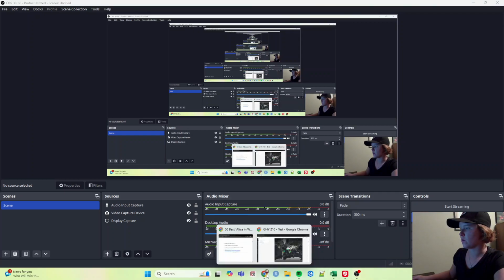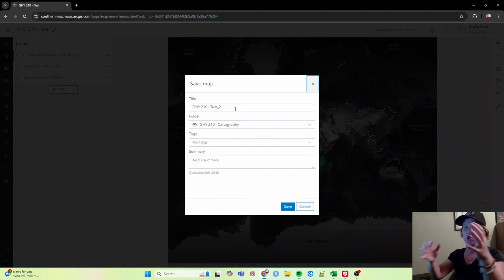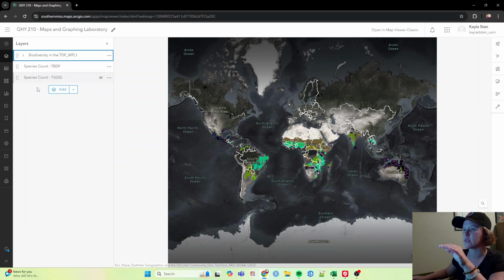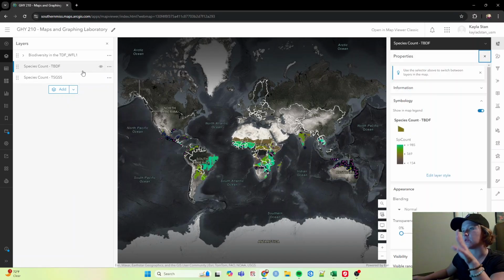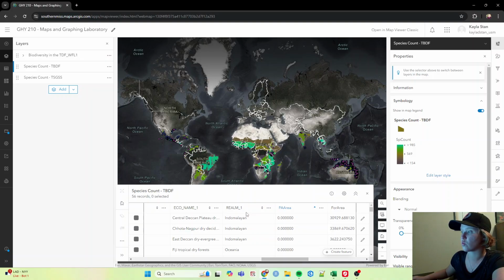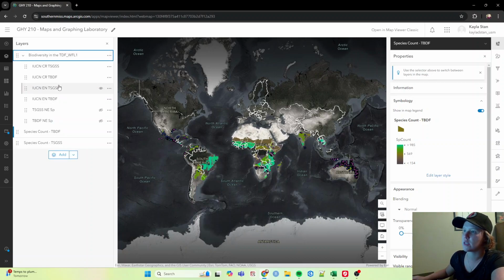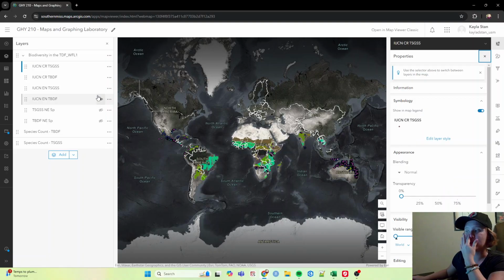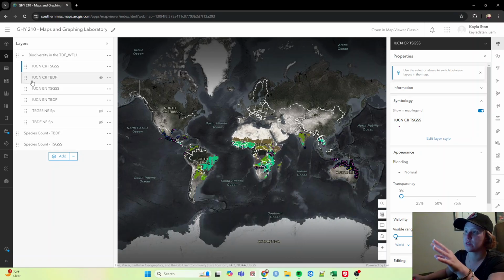GHY 210 - Copying an ArcOnline WebMap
Also a break down of the data